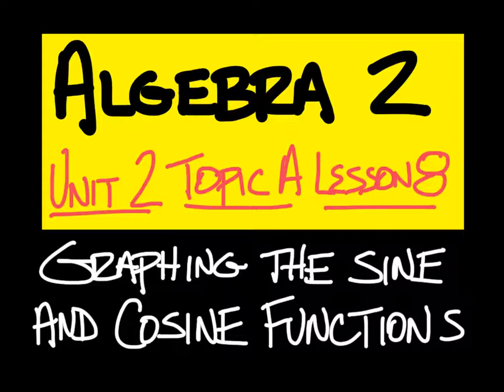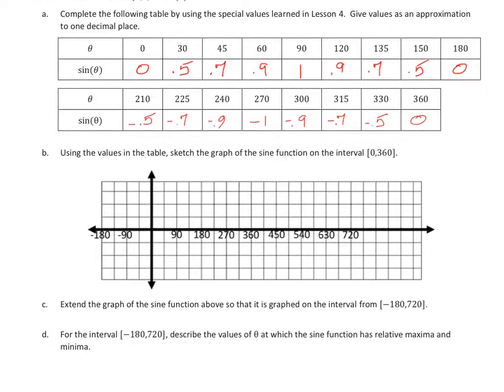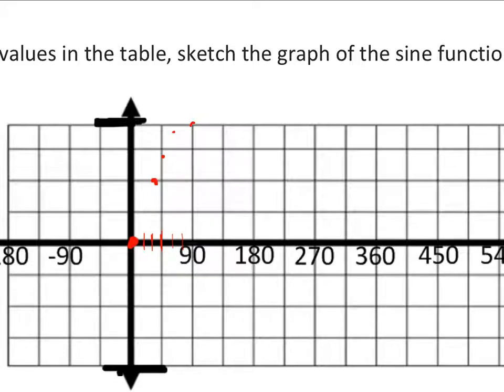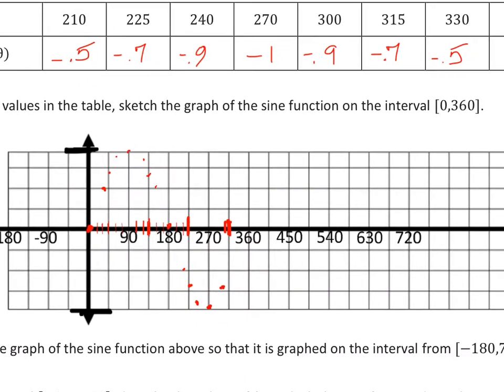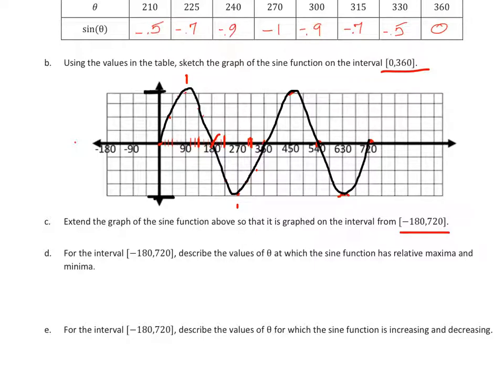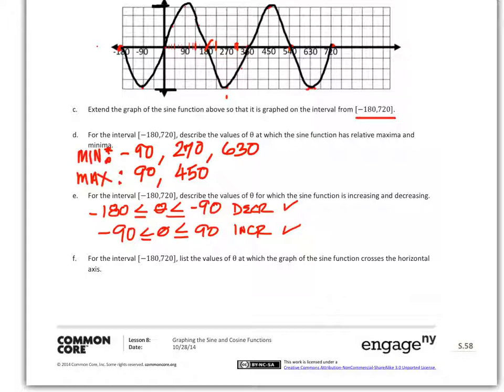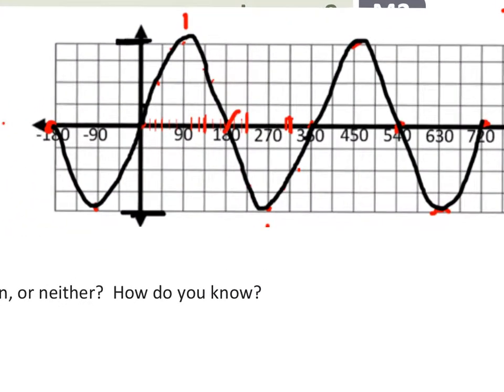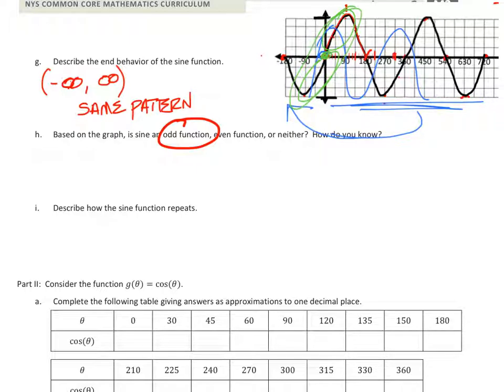Algebra 2 Unit 2 Topic A Lesson 8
Graphing the Sine and Cosine Functions